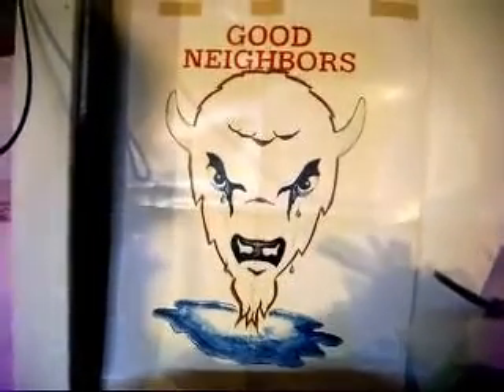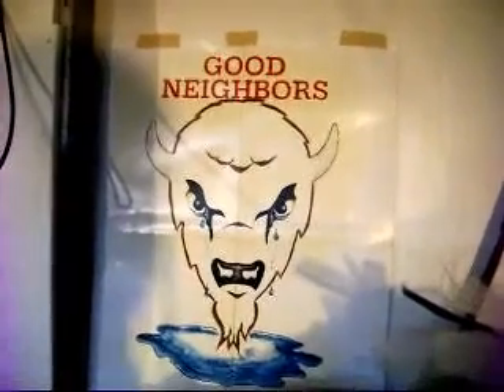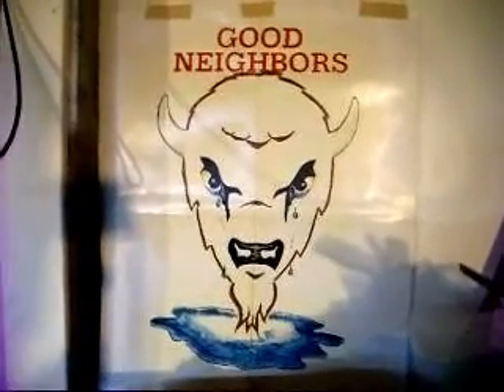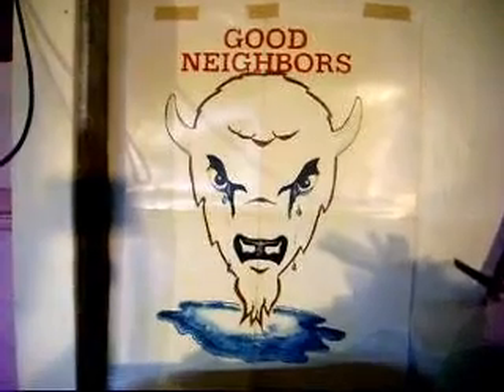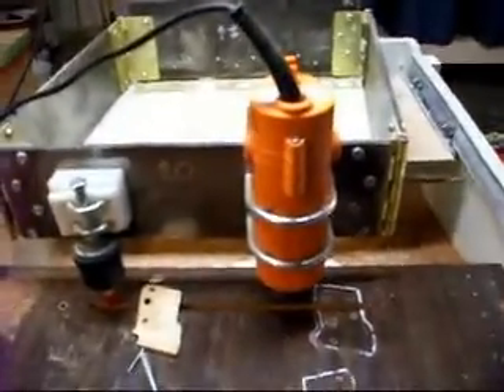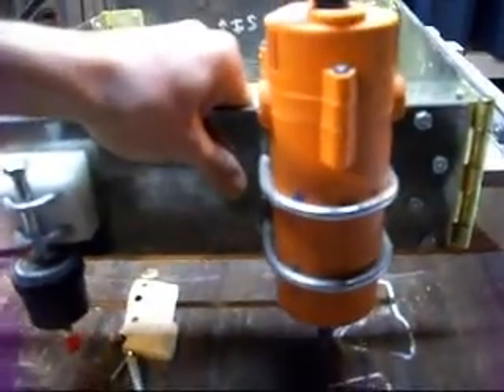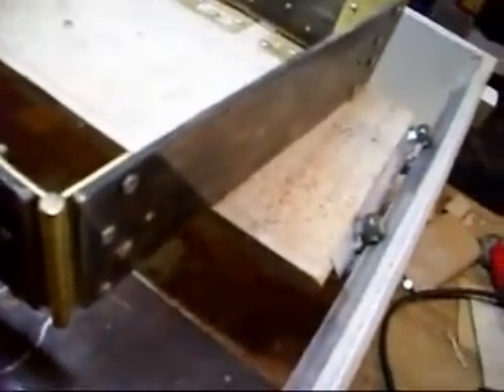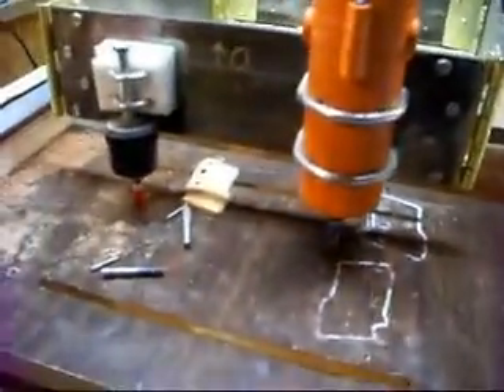Homemade carving duplicator, DIY Duplicator, Inventor goes Public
By all means build one for yourself and please donate in consideration of the amount of time and money I've saved you.  Like I said, I put a lot into this!  Thanks for viewing, hope I helped you out!

What makes this idea patent is that the threaded rod pinches the saddle/ carriage in place so that it holds a tight tolerance sliding forward and back as it rides on the angle stock.  This technology has been used in home CNC making, however it's not attributed and never seen in a working carving duplicator.